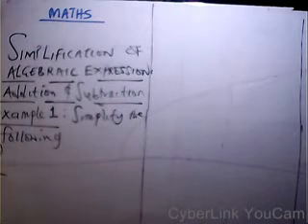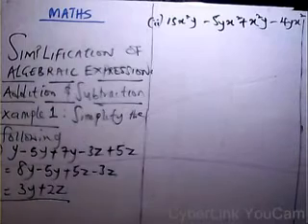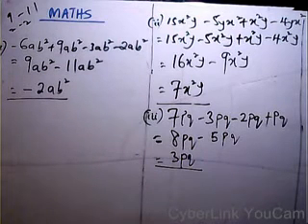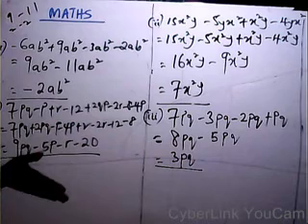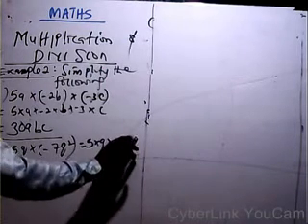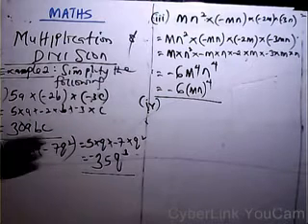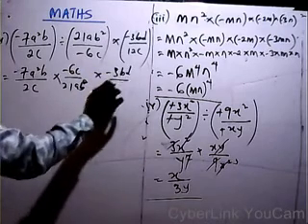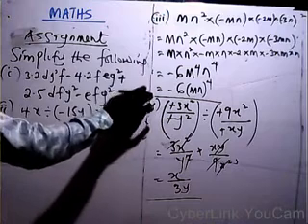Maths SS1 L 18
Simplification